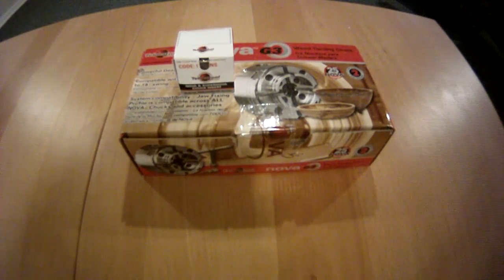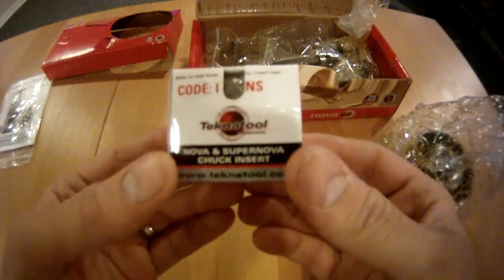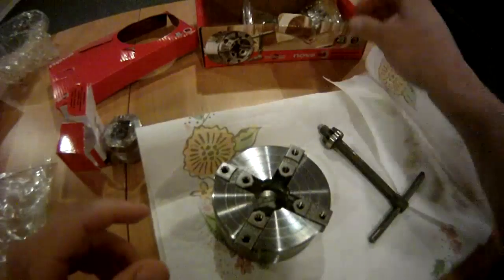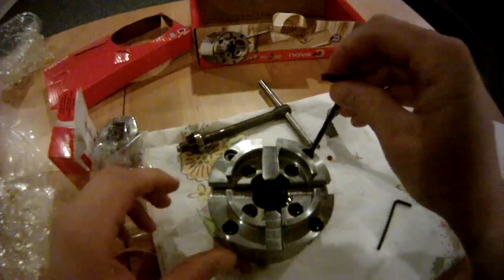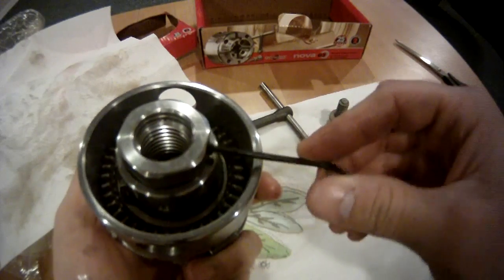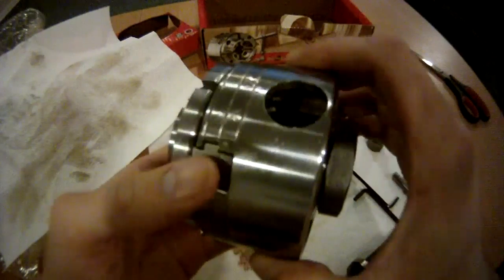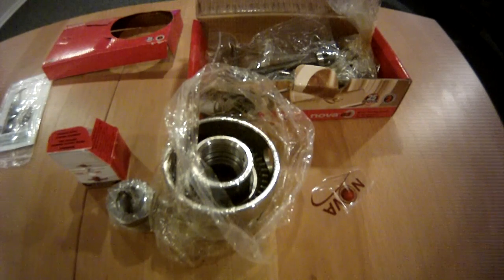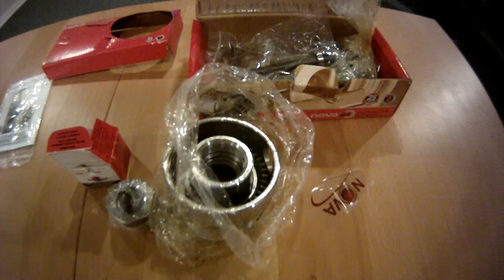NOVA G3 Lathe Chuck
Unboxing and assembly of the Nova G3 Lathe Chuck.